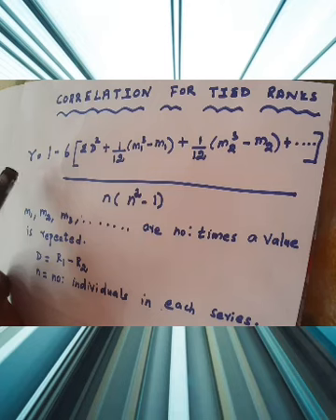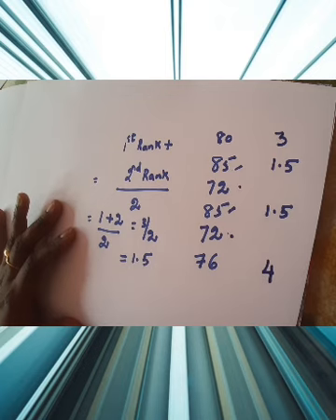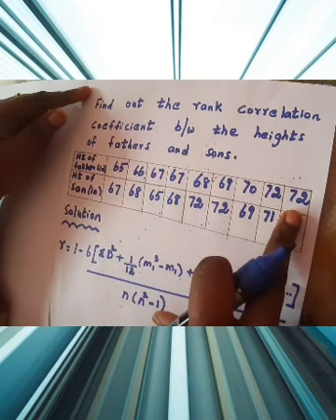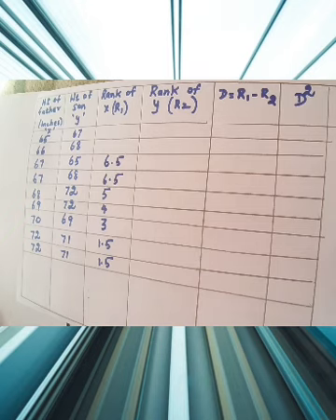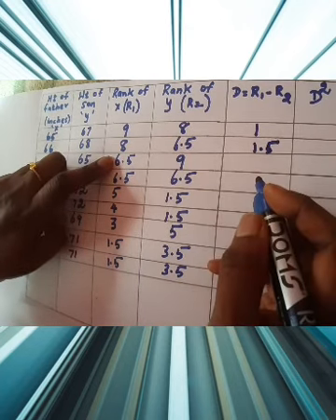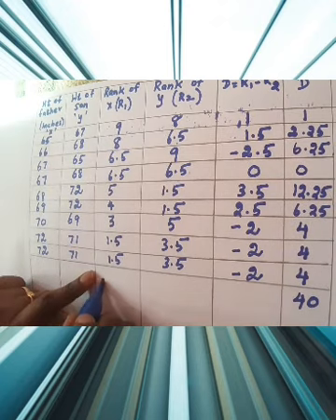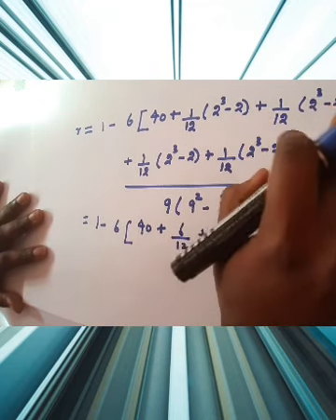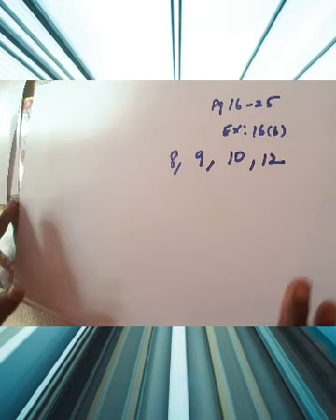CORRELATION FOR TIED RANKS.